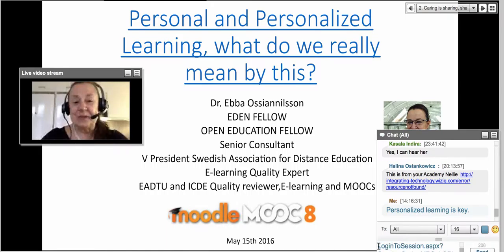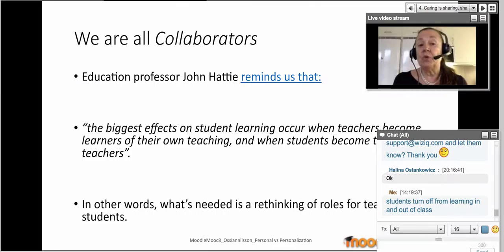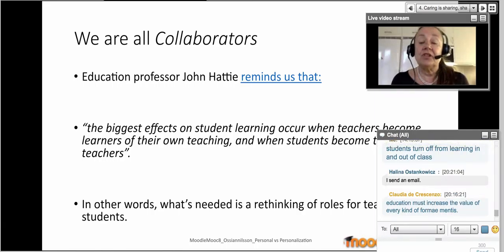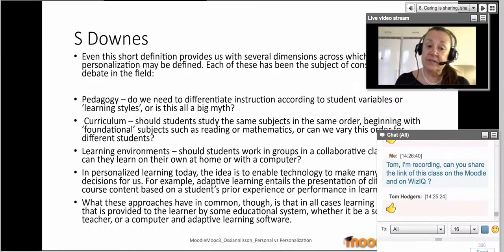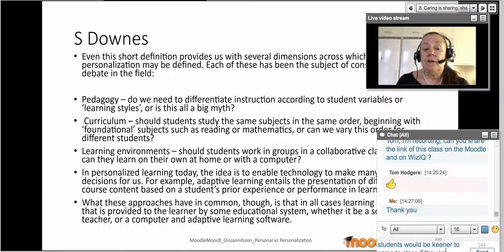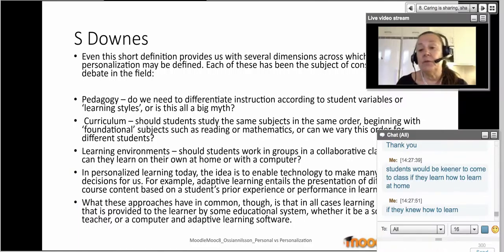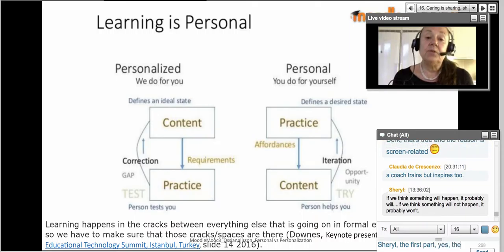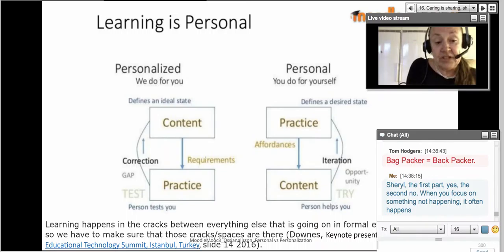Personal and Personalized Learning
Dr. Ebba Ossiannilsson on Personal and Personalized Learning, what do we really mean by this?